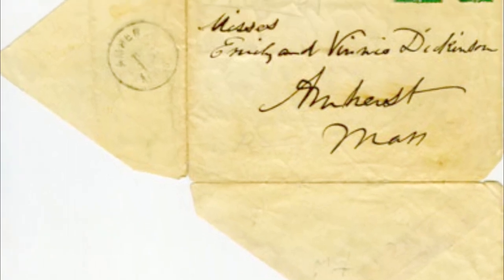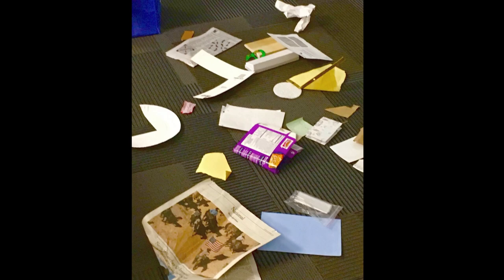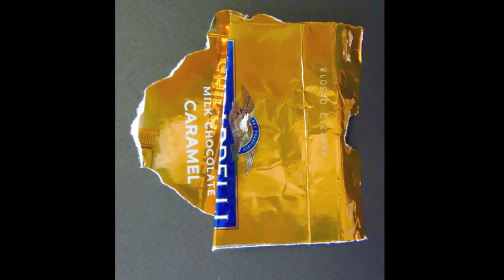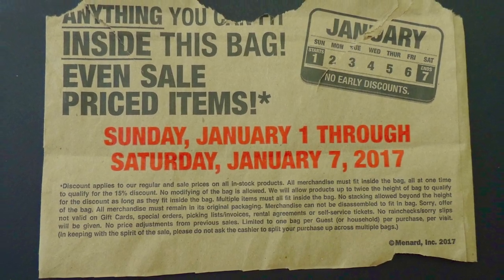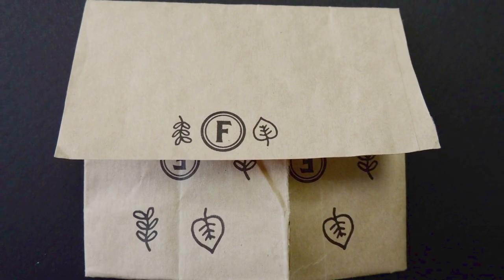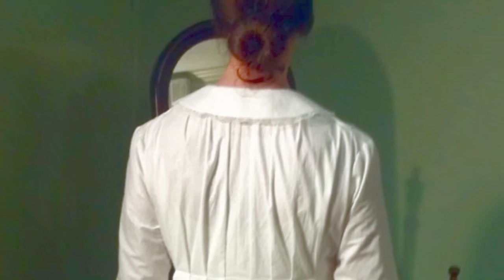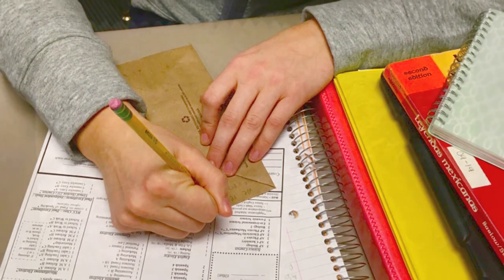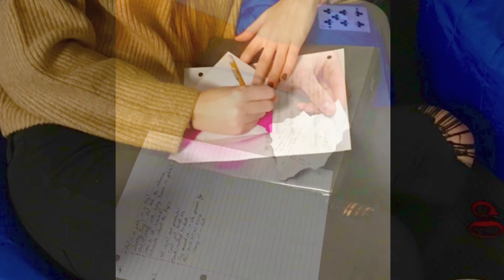Clogged Only with Music, Like the Wheels of Birds (2019)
A short film about teaching a unit on Emily Dickinson to high school students in Chelsea, Michigan. A project supported by a grant from the National Endowment for the Humanities.

For the highest quality viewing and listening experience, we recommend playing this film on Vimeo.